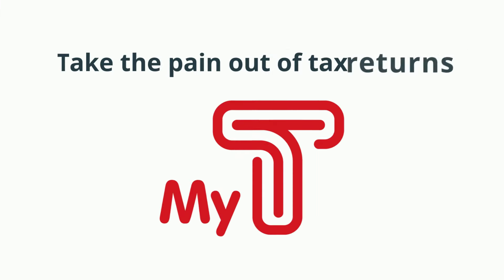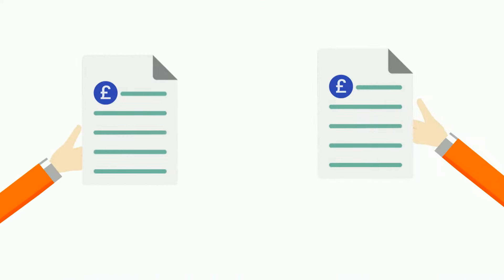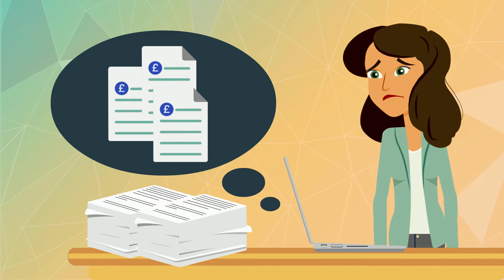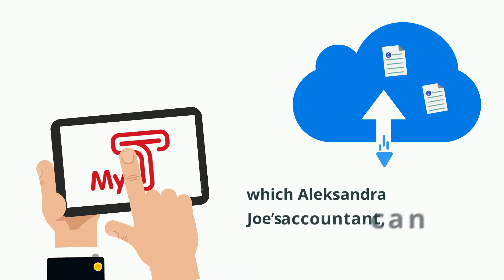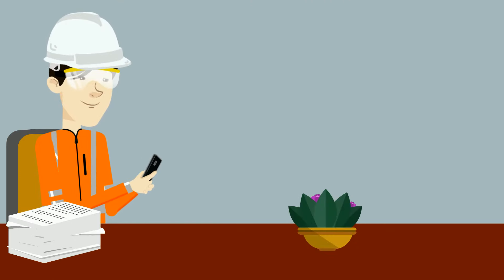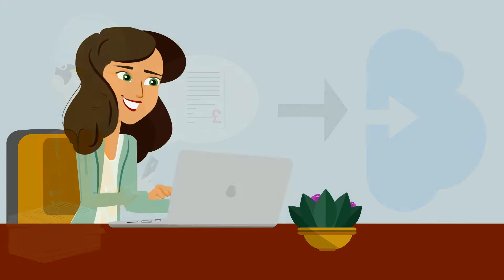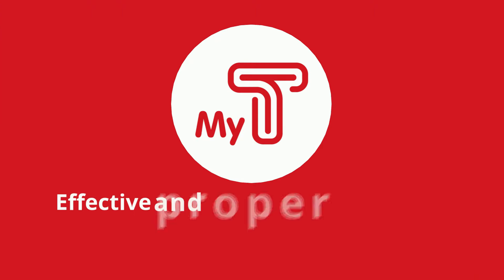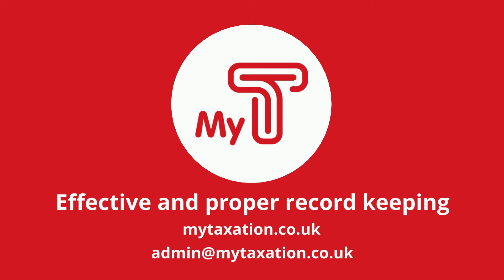MYT App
Tax Return without the Headache